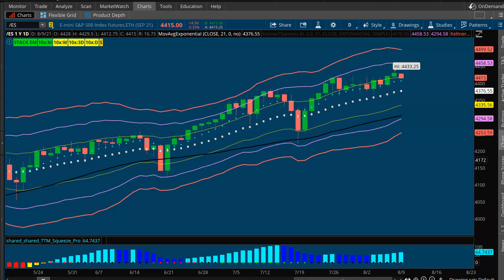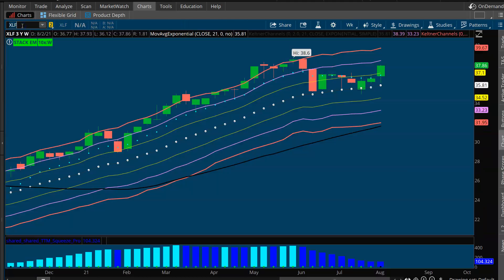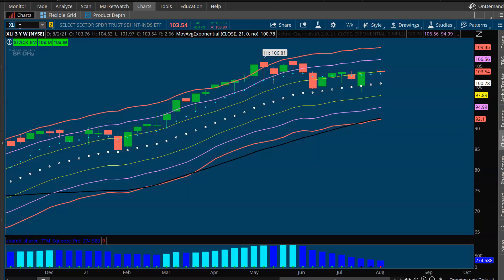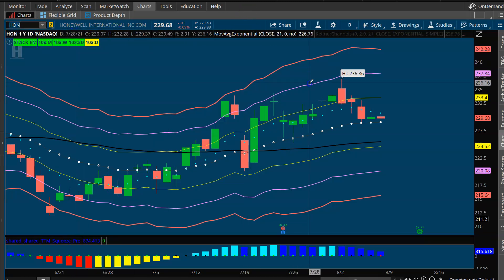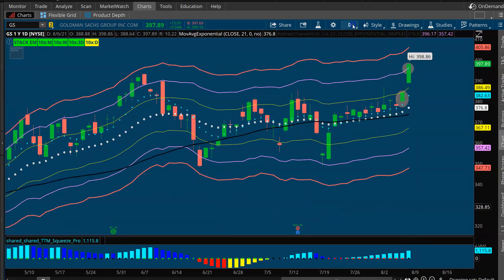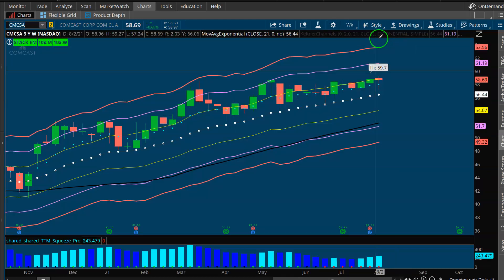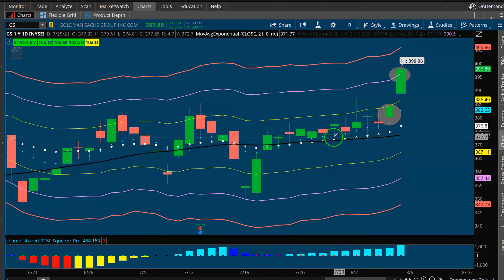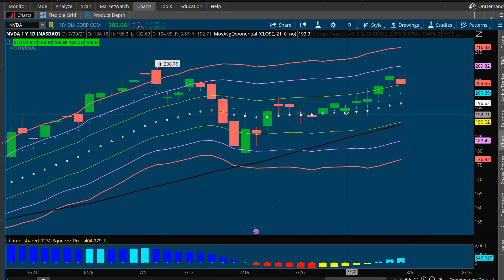Options Trading Watch List: Multi-Squeeze Setups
What’s better than a squeeze? Multiple squeezes 💯📈

P.S: sorry for the random background music

✅ Join Taylor's Compounding Growth Mastery for weekly trade alerts, watch lists, and live trading sessions!

✅ Sign Up for Taylor's Compounding Growth Technique class (with a bonus Intro to Credit Spreads course) and learn how to trade these setups:

✅ Sign Up for the FREE Focused Trades Newsletter for more insights on the market here:

✅ Trade live with us Monday-Friday in the Simpler Trading Options Room!**